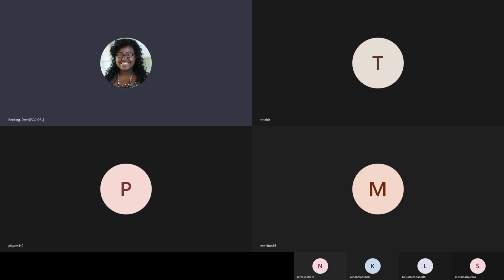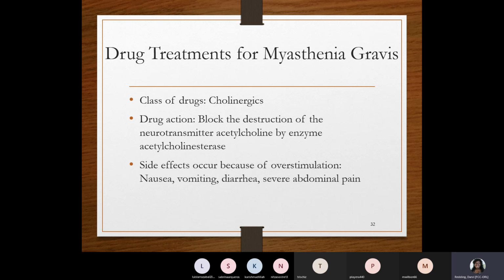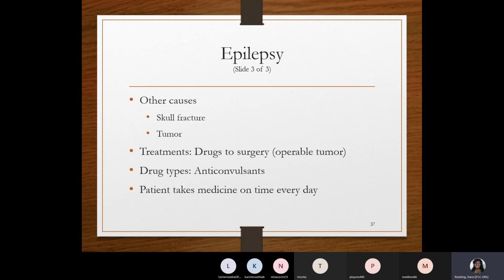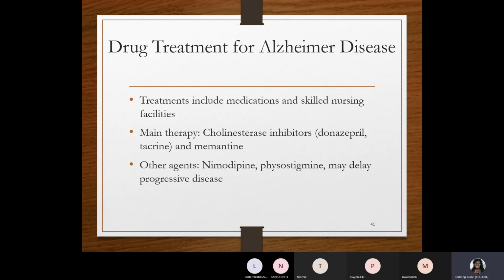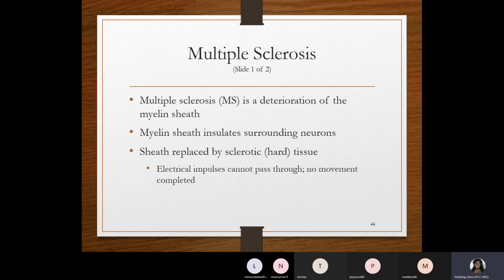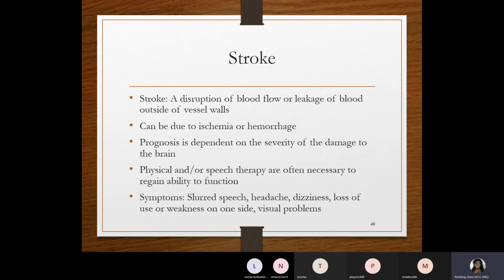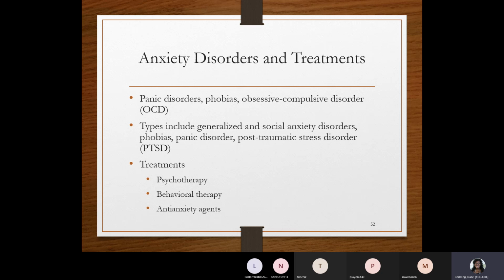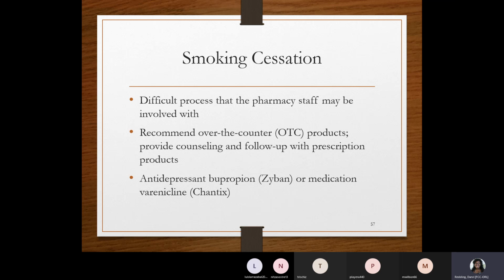Therapeutic Agents for the Nervous System_Part 2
Pharmacy Technician Students learn about the Conditions of the Nervous System and the medications that help with treatment.

PowerPoint Source: Elsevier